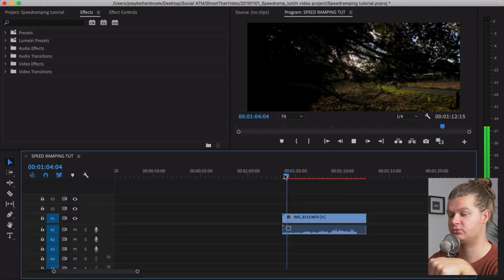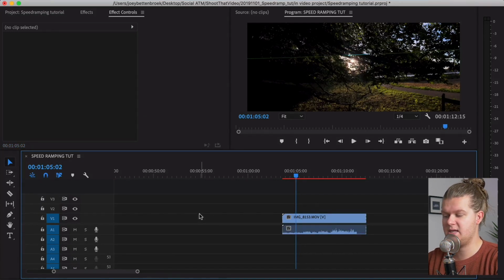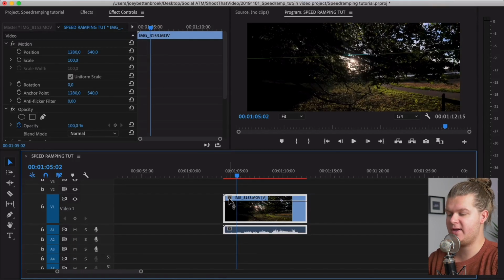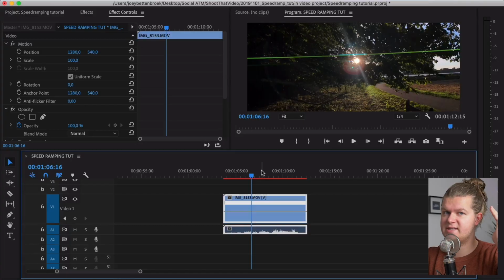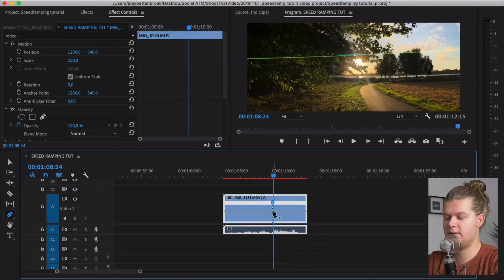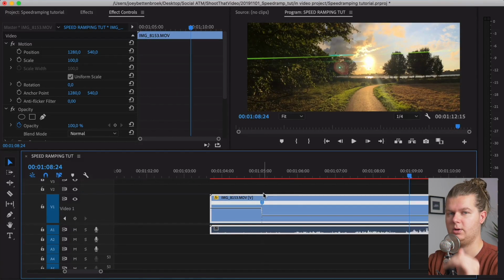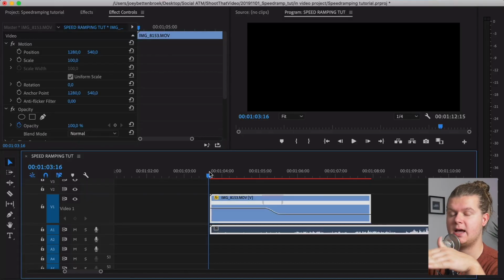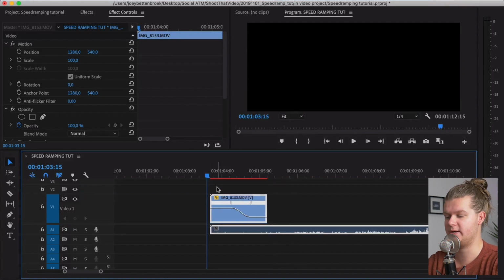SPEED RAMPING Premiere Pro tutorial - Simple, Easy, Fast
Speed ramp effect, time remapping or the fast forward effect in PREMIERE PRO! Different names but one effect that is very simple but very cool. That's why I make these short tutorials for you.

🎥What kind of gear do I use daily?

If you're new here, 👋🏼 Hi I'm Joey, just an ordinary solo filmmaker that believes that professional filmmaking should be more simplified than people make it look online.